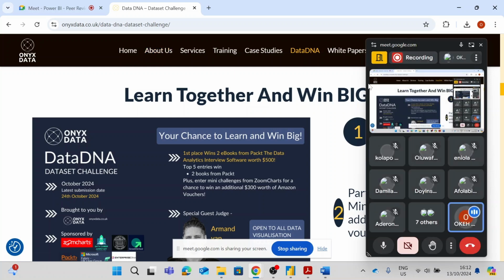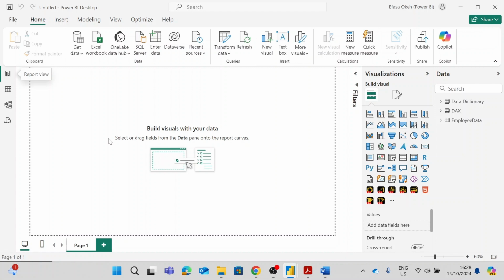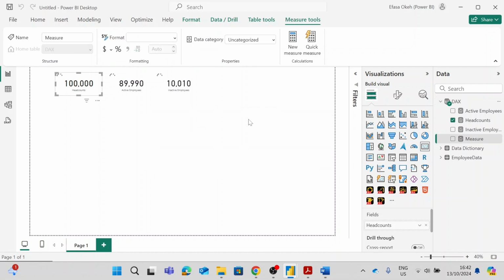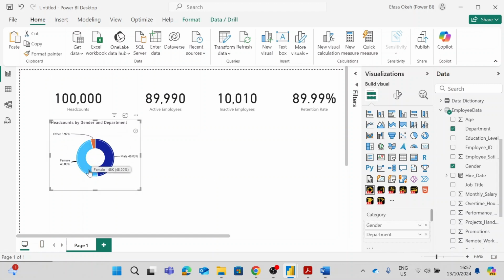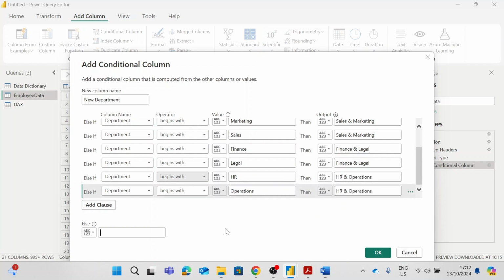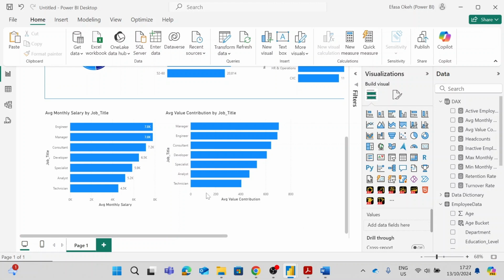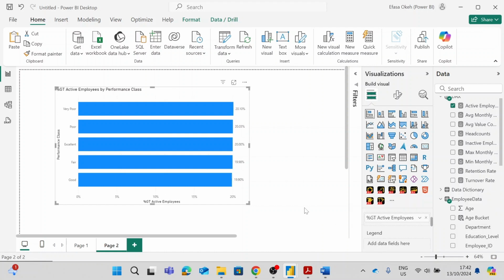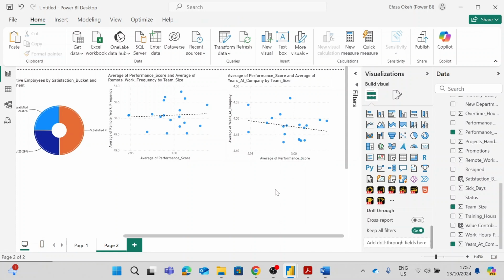Onyx Data DNA October 2024 - Employee Performance KPI Review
In this video, we explore the key KPIs essential for analyzing employee performance effectively. The main KPIs identified include:

Headcount
Retention Rate
Turnover Rate / Attrition Rate
Performance
Our analysis covers:

Employee Demographics
Employee Valuation
Performance and Productivity

Download material from one drive